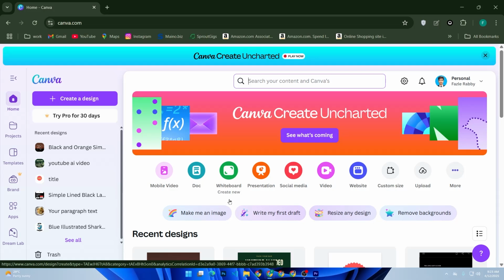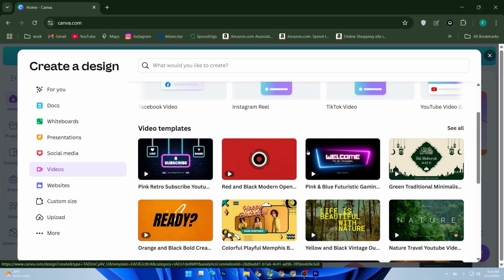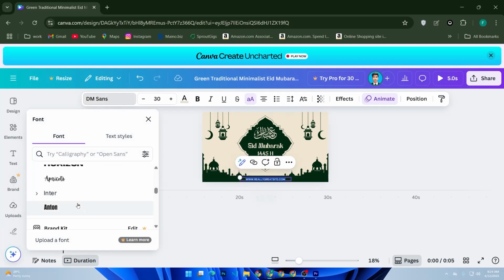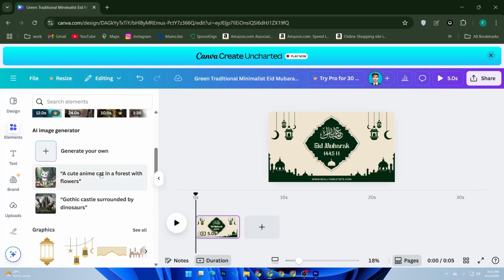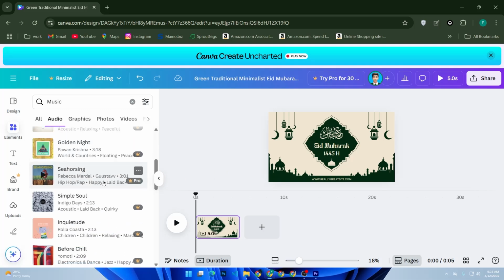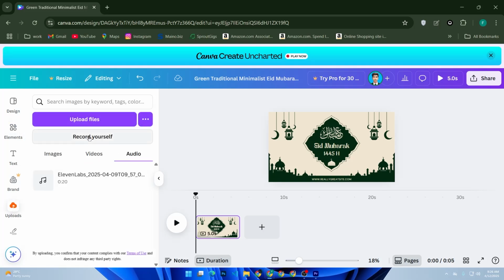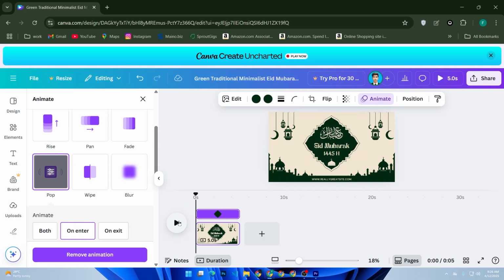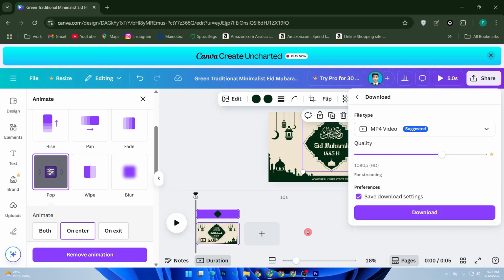How to Create VIDEOS with Canva - 2025 | COMPLETE Tutorial for Beginners!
In this video, learn how to create videos with Canva easily, even if you're a complete beginner!  I'll walk you through the simple steps to design, edit, and export professional-looking videos using Canva's powerful tools. Whether you're making content for YouTube, Instagram, or marketing, this tutorial will help you get started quickly.